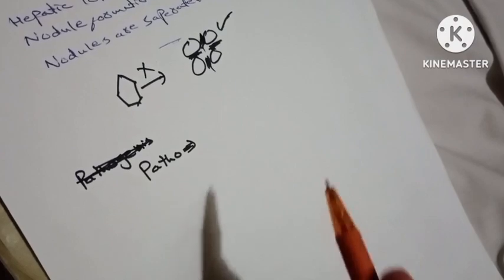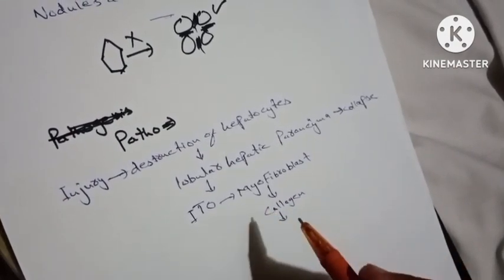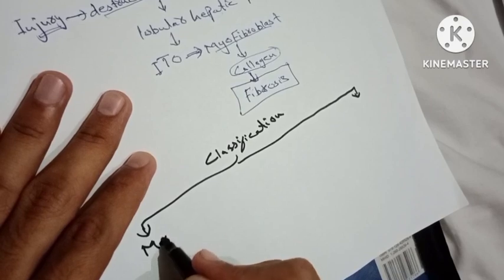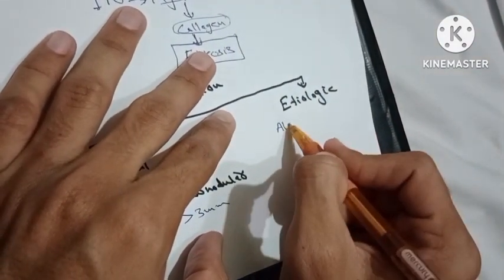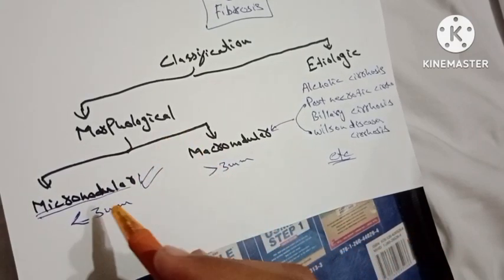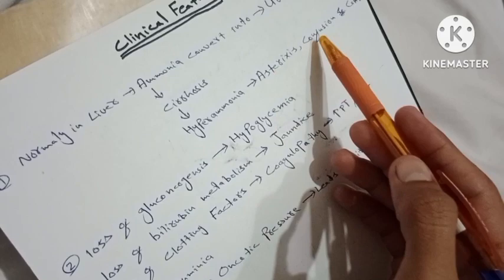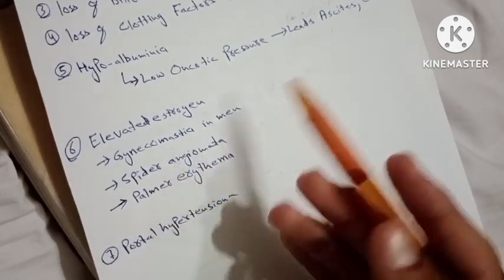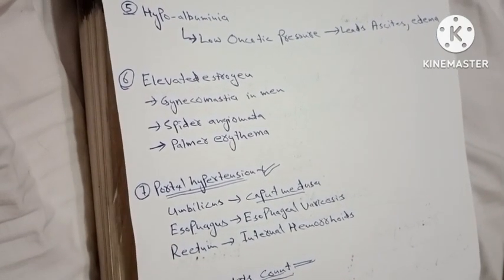Cirrhosis of liver | Definition|pathogenesis| Classification| Clinical Features